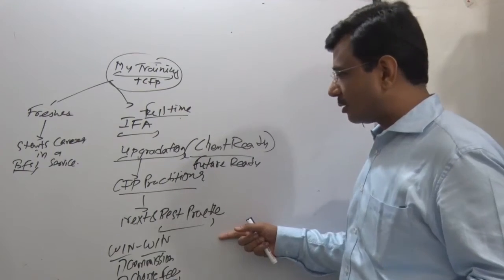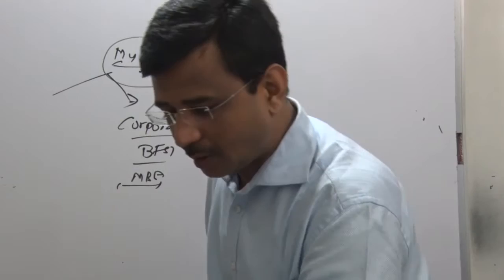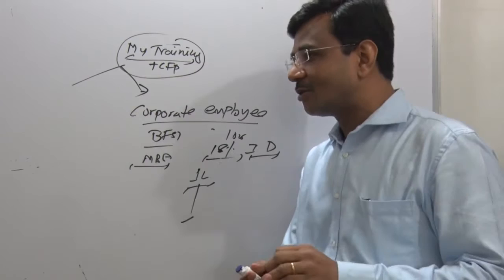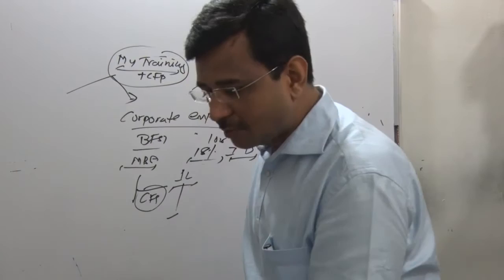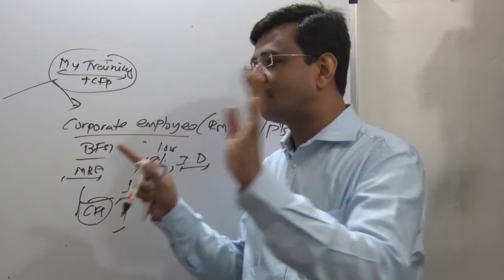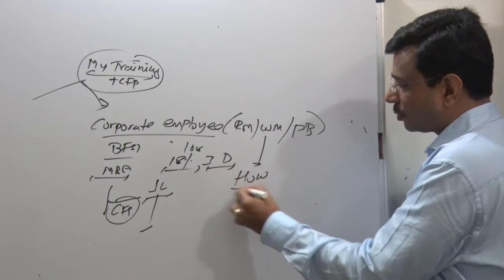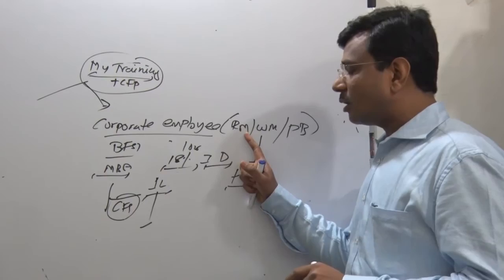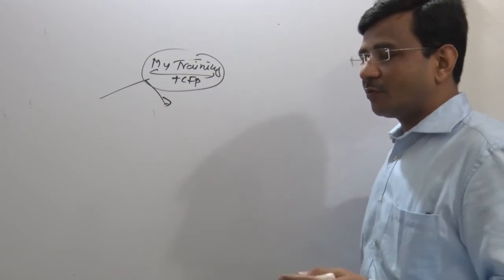Be a Successful Bank Relationship Manager (RM) / Wealth Manager / Financial Advisor / Private Banker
Whatsapp_CFP on 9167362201 / 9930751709 for more Detail

India's Best, DIGITAL_Practical FINANCIAL_WELLNESS_COACH (3x CERTIFIED_FINANCIAL_PLANNER Certification) LIVE_RECORDED_CLASSROOM + Online Queries handling Support + Practical Applications Coaching WORKSHOP - Rs 250k Package at 133k for a Limited Period by India's Best Expert CFP Coach KEYUR_SHAH- Last 1 Seat left in Aug Batch: Fee payable in 7 monthly of installments of 19K.

Download Sample Comprehensive Hand written Financial Wellness Plan (27 pages)

351+

WhatsApp_CFP on 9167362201 / 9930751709 to book the Pre-Joining Personalized_Counselling & Guidance (2K for 60 minutes)... 1st step towards TRANSFORMATION of ur Personal & Professional Life.

Note: Above fee will be deducted from your Coaching / Advisory Fee whenever u joined in any time in the Future.

7

1) Emotional to Wise & Logical_Investor (High Returns Vs Avoid Investment Mistakes)

2) MFD / RM / IFA to True

3) Learn to construct Hand_written Comprehensive Customized Financial & Portfolio Wellness_Coaching_Plan (Earn Fixed Fee for Plan writing from your clients)

4) Freedom from Paying Loan EMIs (Debt free)

5) Learn to leave the RAT_RACE and Plan & Achieve the Financial_Independence, Feeling RICH and Njoy Life Journey.

6) Partner with KEYUR SHAH for IFA / RM / Investor Coaching (COACH BLUE OCEAN Member)

7) 2nd Active Income / Career Planning

10th Year begun as an India's Best Expert Independent CFP Coach & Practitioner. On 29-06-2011, Mr. KEYUR SHAH Passed CFP Exam 5 (AFP / Final Level)1st attempt with the A gr, 97% in a Regular Pathway. (All 5 Exams avg Score 90%+)

Happy to share that 700+ Aspirants / Students (Professionals / IFAs /RM / Investors / Freshers) had attended Coaching with KEYUR SHAH & 351+ Participants followed his Guidance & Successfully_completed their CERTIFIED_FINANCIAL_PLANNER certification with KEYUR SHAH in the last 9 Years & TRANSFORMED their Personal & Professional Life by Implementing Classroom Learning in the SPIRIT.

1) Keyur Shah's Live Recorded Practical CFP Classroom (Video Learning) Coaching Workshops can be downloaded from our NEW Cloud Platform across the WORLD so now it does NOT require Need of Physical DVDs via courier. (You do not need internet connection to watch videos)

2) Keyur Shah / Co-Mentors provides Proactive Daily Avg 3 hrs Subject / Practical Application Queries solving Personalized_Support through Digital meeting (Video / Audio Call) & WhatsApp / E-Mail to our Enrolled Students at mutually convenient time during week days in evening.

3) Keyur Shah is an Honest, Strict, Bitter, Independent, Qualified & Experienced Professional Coach COMMITTED 2UR TRANSFORMATION provided U follow him in the SPIRIT.

Be a Unique from a CROWD...Find your Ultimate_Purpose (Mission) of your Life...Daily Work in a Mission mode to Achieve various Milestones.

1) Prepare your Life & Financial WELLNESS_Coaching_Plan under Guidance of your MENTOR_KEYUR_SHAH.

2) Your Mission to prepare 500+ Family's Life & Financial Wellness_Coaching_Plan to achieve their Financial Independence and Live Happy, Healthy & Wealthy Life.

1) Earn_Guaranteed 100+% pa Returns on Coaching_Fee Investment provided you Learn & Implement it in the SPIRIT.

2) You will be a True Change Leader...Success & Higher Income will be Byproducts.

3) You will Njoy your Profession & earn 10x Respect & Trust from your clients.

Be a Professional_Investor (Digital Practical 10x Wise & Logical) Invest 1 time (Money 95k & Time 400 hrs)

5 months Course (Video Lecture + Study Material + Mentor Support) @ 95k...Payable in 5 monthly installments of 19K.

PLAN your FINANCIAL_INDEPENDENCE with INDIA’S Best Expert DIGITAL PRACTICAL Financial Wellness MENTOR Keyur Shah

Watch 12 minutes Video

Rs 5 Crore is Cost of Financial_illiteracy

Watch 5 Minutes Video